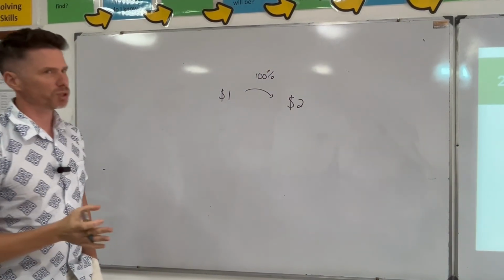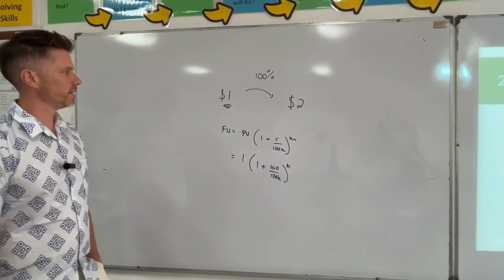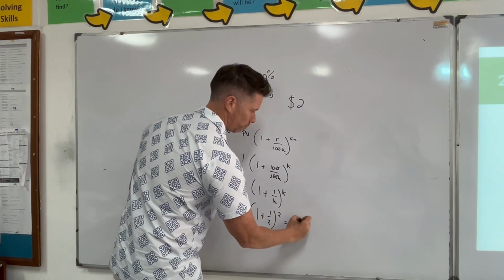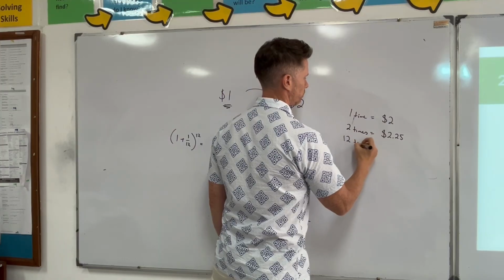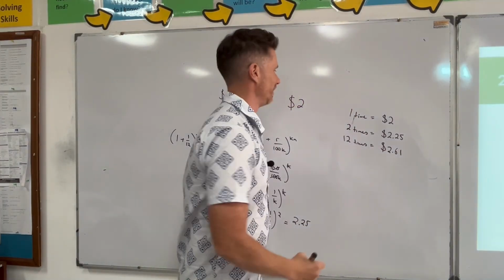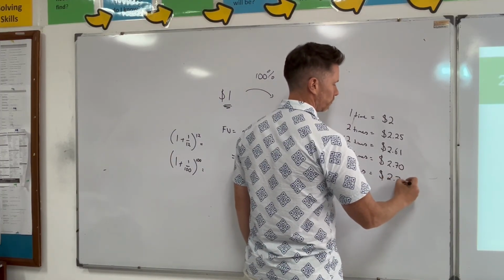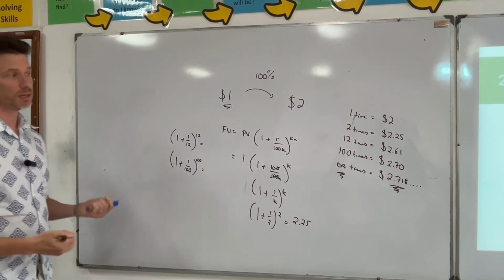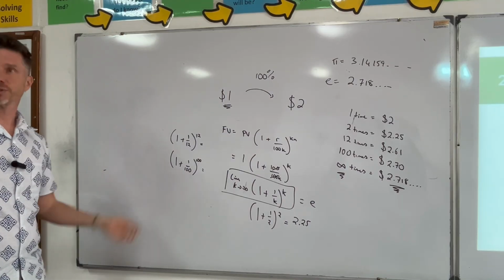What is e and how to find e